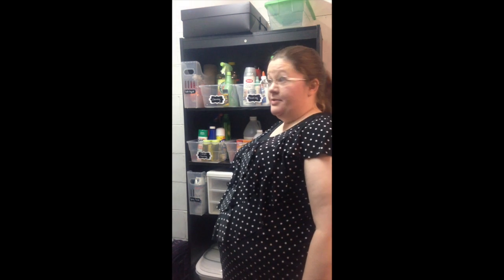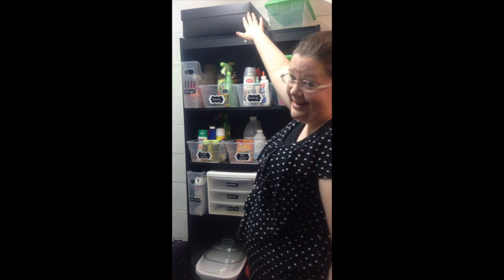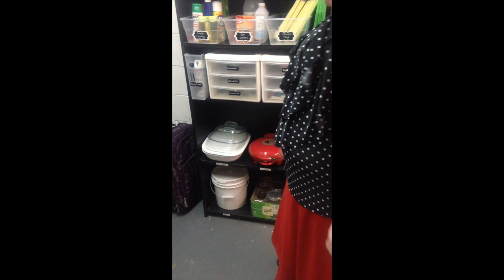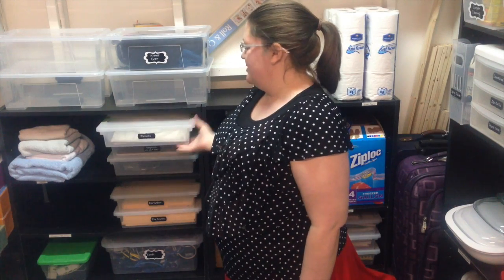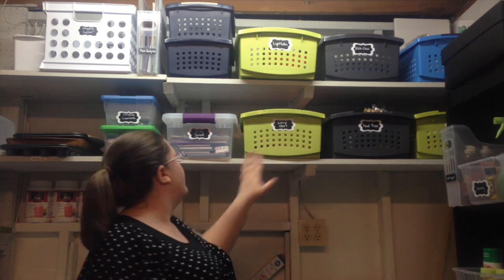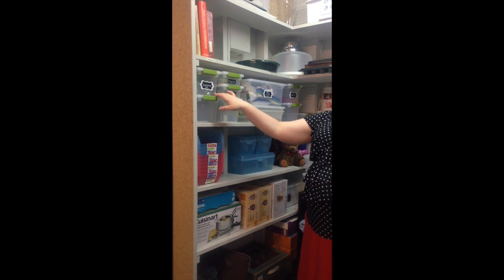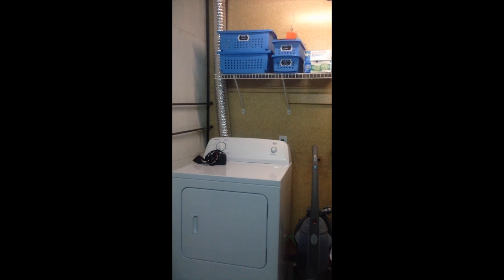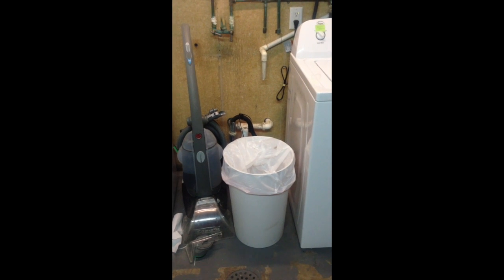Storage Area Organization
How I organized my unfinished storage area on a budget.